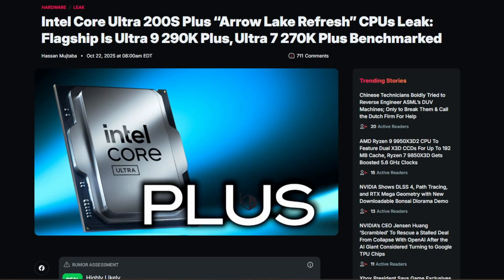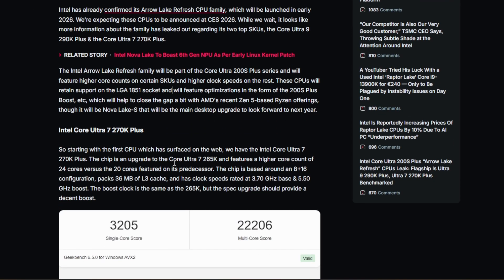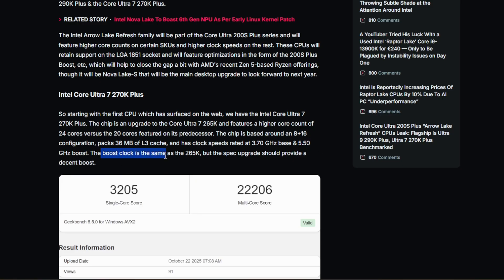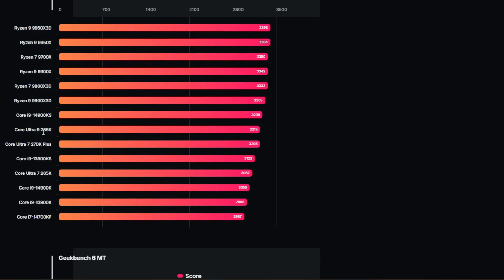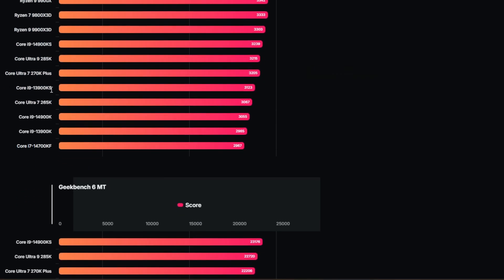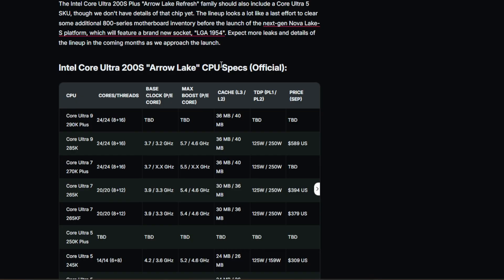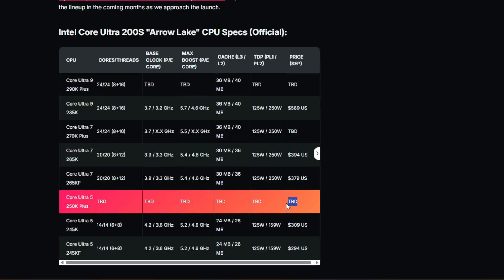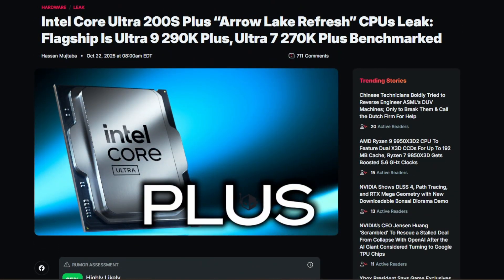Intel Arrow Lake Refresh Leak: Core Ultra 9 290K Plus & 7 270K Plus Benchmarks Revealed!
🔥 Intel Arrow Lake Refresh Leak – Core Ultra 9 290K Plus & 7 270K Plus Benchmarks!

In this video, we break down the latest Intel Arrow Lake Refresh leak covering the Core Ultra 200S Plus series – including the Core Ultra 9 290K Plus and Core Ultra 7 270K Plus. According to reports from Wccftech, these next-gen CPUs show major performance gains and could redefine Intel’s desktop lineup for 2026.

🔍 What You’ll Learn:

Full breakdown of the Arrow Lake Refresh specs, core counts, cache, and clock speeds.

Real Geekbench 6 results and early benchmark scores for the 7 270K Plus.

How Arrow Lake vs Raptor Lake performance stacks up.

Details on LGA 1851 socket support and motherboard compatibility.

My honest take on whether the Core Ultra 200S Plus CPUs are worth the wait for gamers and creators.

💡 Key Highlights:

The Core Ultra 7 270K Plus is rumored to feature 24 cores (8 P-cores + 16 E-cores), an upgrade over previous-gen models.

The Core Ultra 9 290K Plus may push even higher boost clocks and improved efficiency.

Expected launch: CES 2026, bringing Intel’s most refined Arrow Lake CPUs yet.

Ideal for PC builders, gamers, and anyone following next-gen CPU leaks.

🎮 Perfect for:
PC builders, gamers, and tech enthusiasts looking for the best gaming CPU 2025–2026 or planning their next Intel PC build.

📌 If you’re into PC tech, CPU comparisons, or waiting to upgrade your desktop build — this one’s for you.